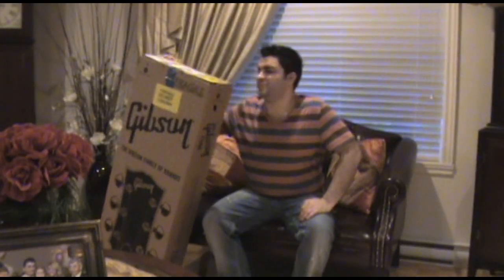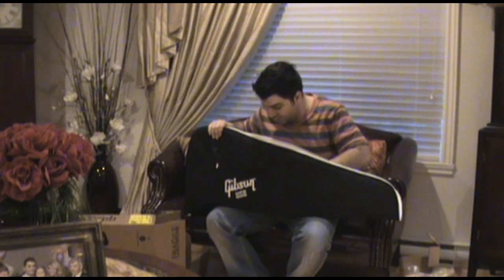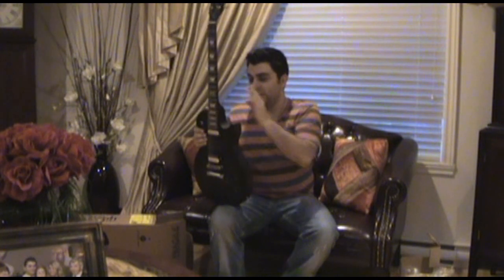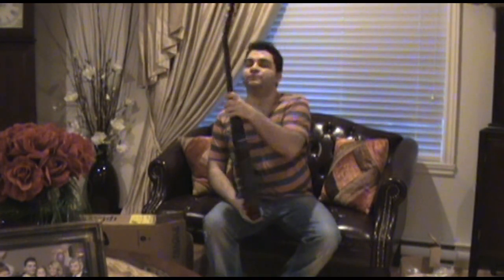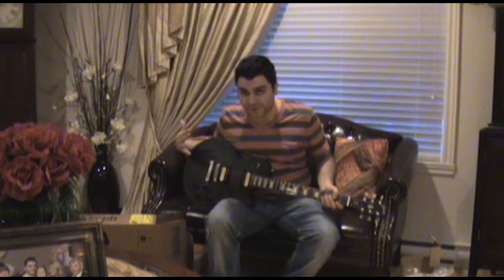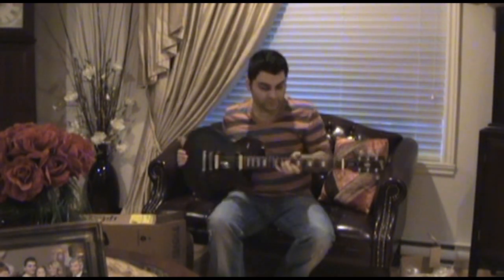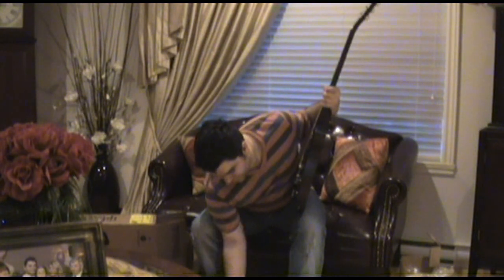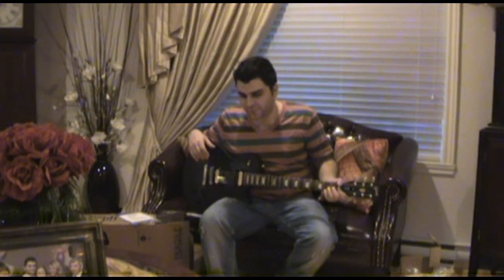Gibson LPJ 2014 - PART 1 - Unboxing and Description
Hi,
This is my first unboxing video so let me know how I can improve this. Yes, I will get a better camera next time when I demo this. Yes, I was nervous !

Gibson LPJ 2014 Vintage satin finish.

Amazing feel and sound.